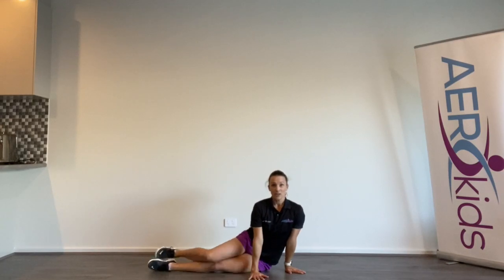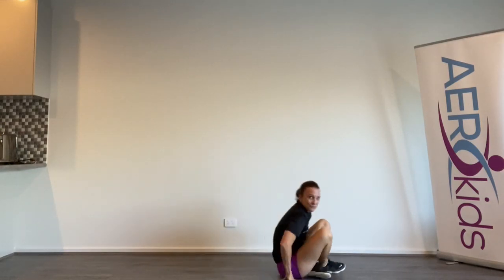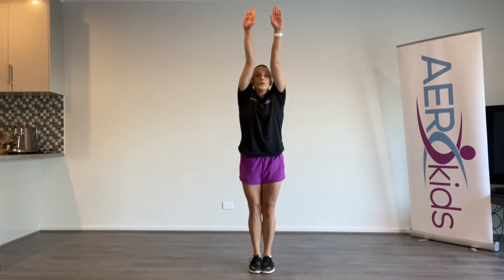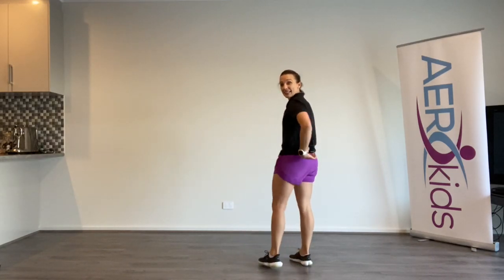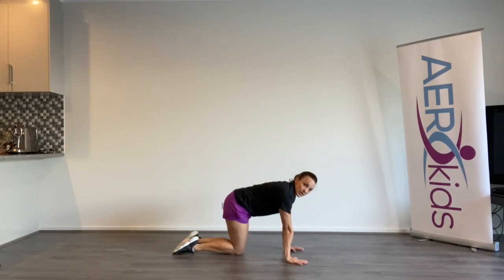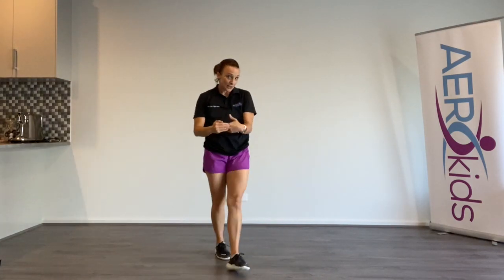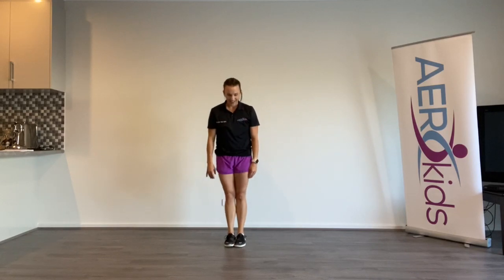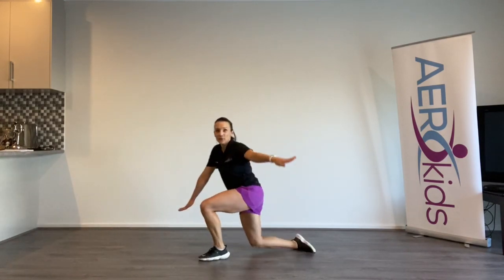AEROkids - Let’s Get Moving! 28 minute full body workout for kids | At Home | No Equipment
Join Coach Kylie as we GET MOVING!!!

This 28min FULL BODY workout will get the heart rate pumping, endorphins flowing and set you up for a fabulous day ahead!

Ideal for Primary students Yr3-7 who love to move and express themselves through music and dance!